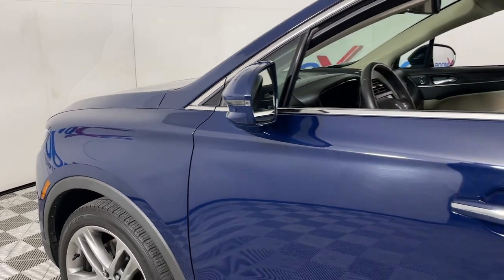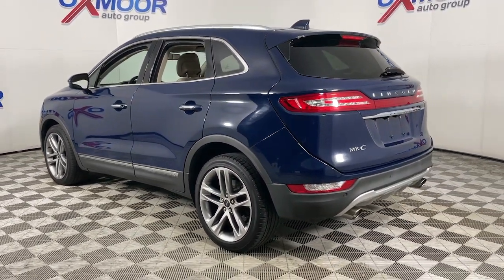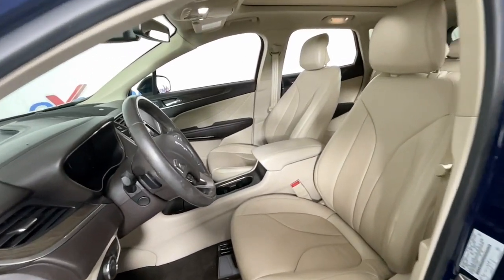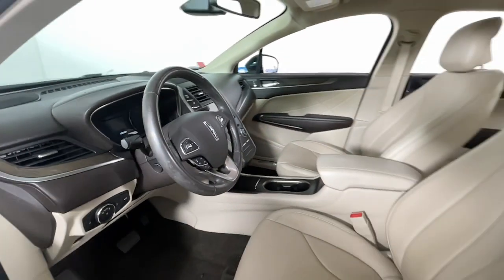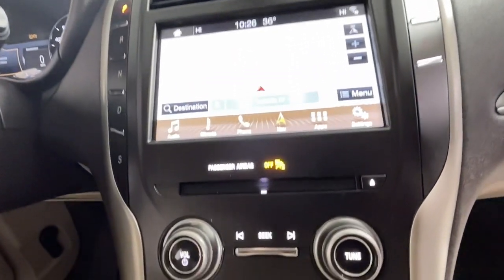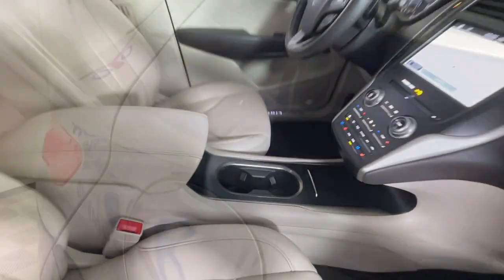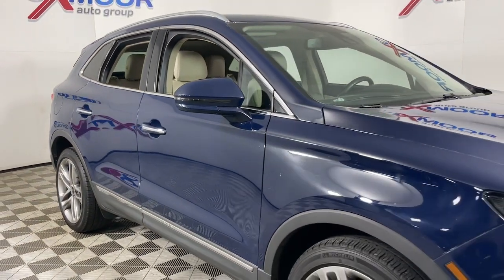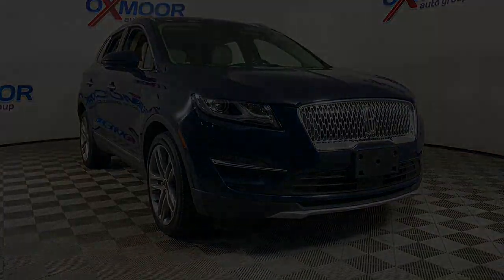2019 Lincoln MKC Louisville, Lexington, Elizabethtown, KY New Albany, IN Jeffersonville, IN F12561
Blue Used 2019 Lincoln MKC Reserve available at Oxmoor Ford in Louisville, Kentucky. Servicing the Lexington, Elizabethtown, KY New Albany, IN Jeffersonville, IN area.

Oxmoor Ford
100 Oxmoor Ln